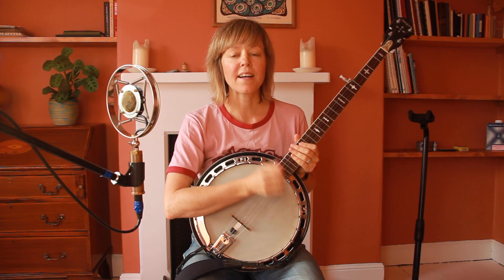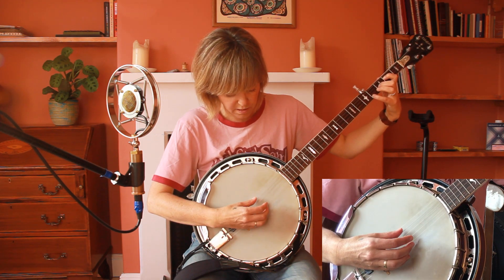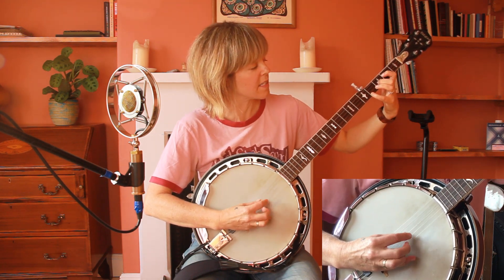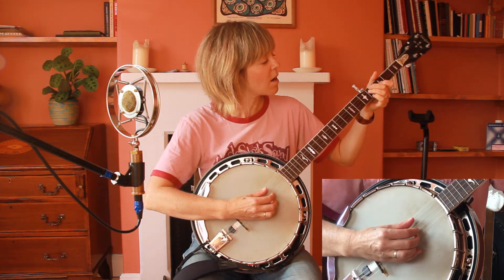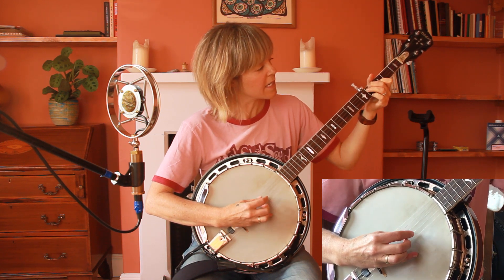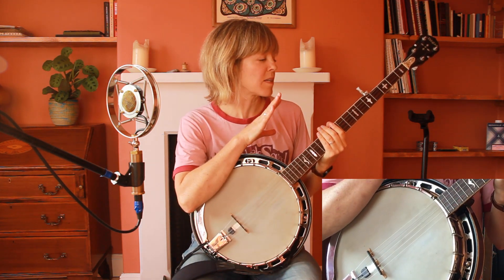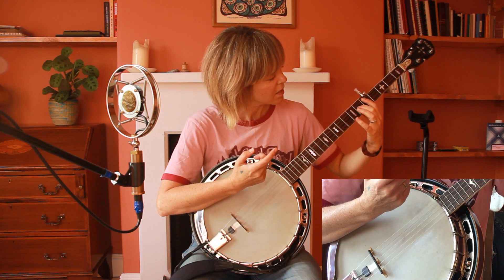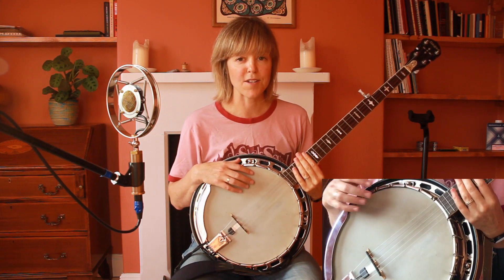Emily Barker - When Stars Cannot Be Found (banjo tutorial)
A banjo tutorial on how to play 'When Stars Cannot Be Found'.

Chords:

Verse:
D, G, Bm, A
D, G, Em, A, F#7, Gmaj7

Chorus:
Bm, G, Em, F#m, A
D, G, Em, F#m, A
Bm, A

Instrumental:
D, G, Em, A

Bridge:
C#dim, A, D, G
C#dim, F#, Bm, A, G, Em